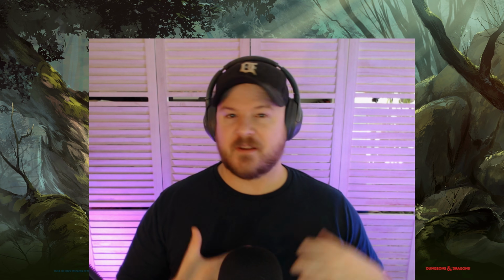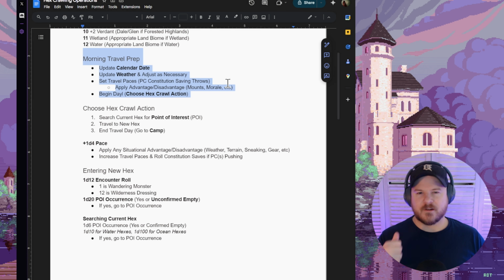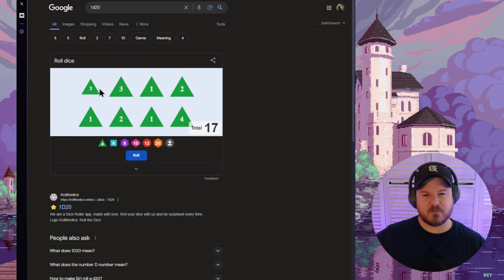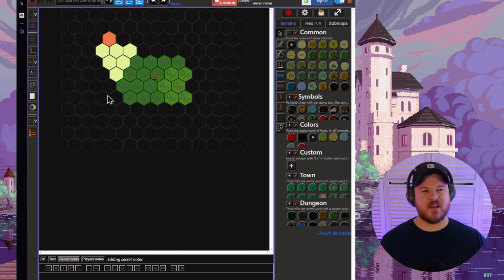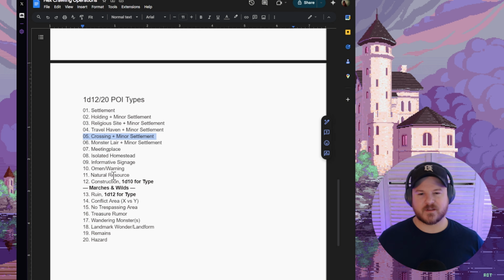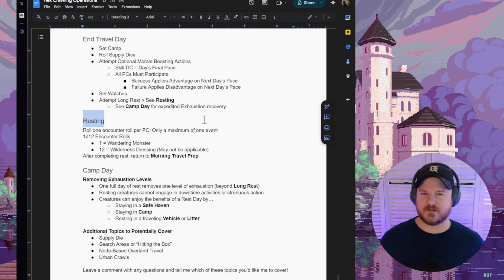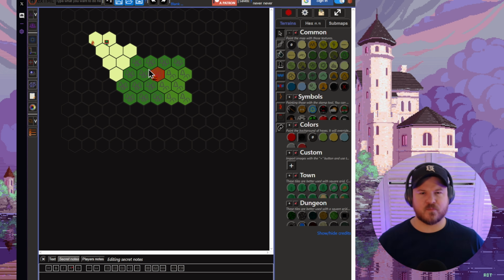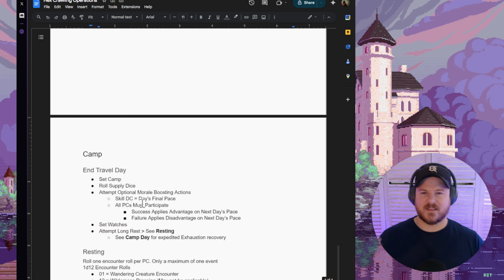Roll More Dice, Have More Fun: A New Style of D&D Hex Crawl Management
Make DMing easy. Run a more spontaneous hex crawl that better engages the players and pushes them to make choices to play it safe or risk the consequences to travel faster and father!

Get More Red Ragged Fiend

0:00 Introduction to hex crawling
2:35 History and evolution
8:14 Hex crawl design principles
17:19 Minimizing prep time
21:21 System design philosophy
25:20 Exploration vs. travel
28:19 The hex crawl system
40:57 Interactive mechanics in play
53:03 Actions within the hex
54:36 Managing unknown terrain
55:36 Encounters and points
58:44 Searching for interests
59:52 POI rarity and distribution
1:12:20 Managing pacing and conflict
1:42:04 Camping and morale
2:03:50 Simplified session management
2:15:00 Closing thoughts